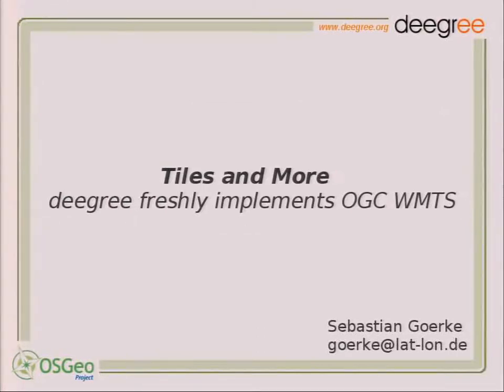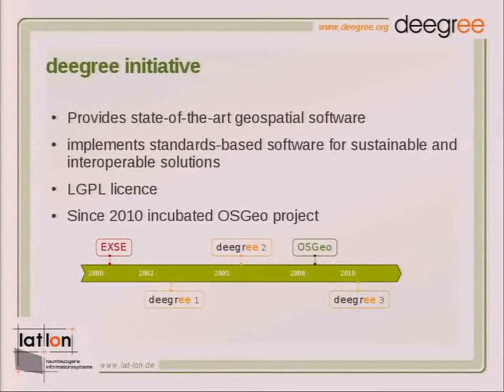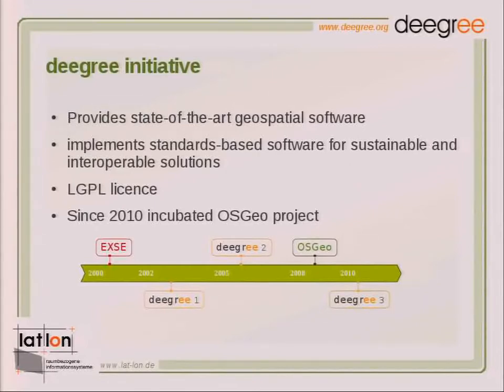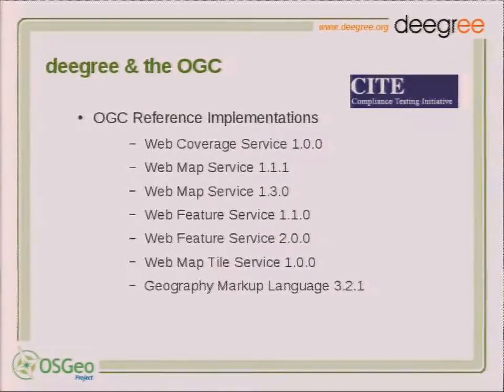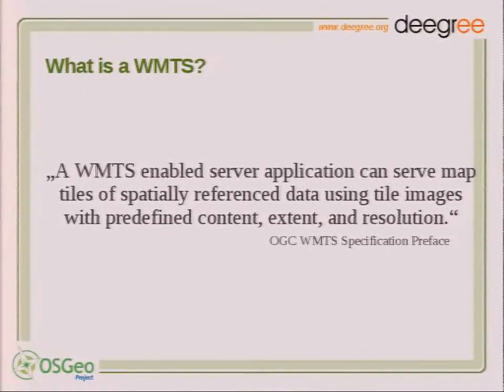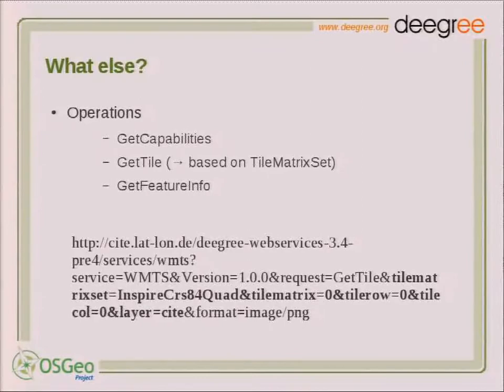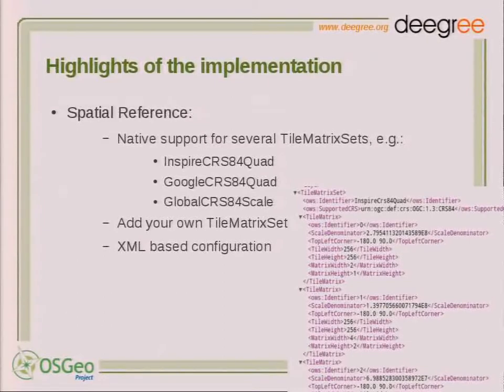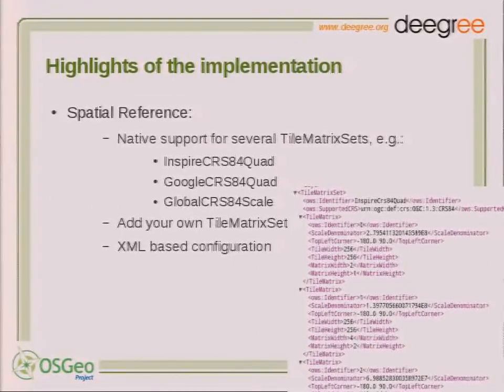Tiles And More - Deegree Freshly Implements WMTS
In 2013, a new service type joined the deegree family - the deegree Web Map Tile Service. This deegree service implements the OGC WMTS 1.0.0 specification and is going to be the OGC reference implementation for this specification. Both, the OGC WMTS test suite and deegree's candidate reference implementation have been developed within the OGC OWS-9 initiative. The intention for implementing WMTS was that deegree had no clear strategy to handle big raster data. As a result, one of the advantages of deegree WMTS is the performant handling of big raster data - such as aerial images - and providing it through a standard-compliant interface. Additionally there is advanced support for using other web services based on OGC WMS and WMTS such as GeoServer, GeoWebCache and Mapserver as datasource for deegree's tiling API, which is the underlying data access layer of the WMTS. As a key feature deegree is capable of proxying FeatureInfo output from those remote services. The presentation will give an overview about deegree WMTS and all its capabilities, especially regarding the interfaces with other OSGeo components.